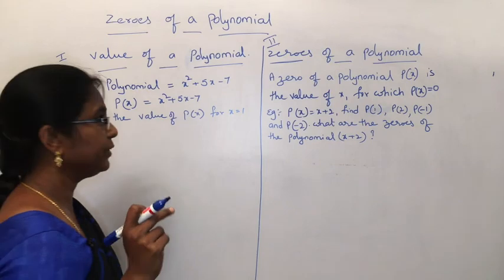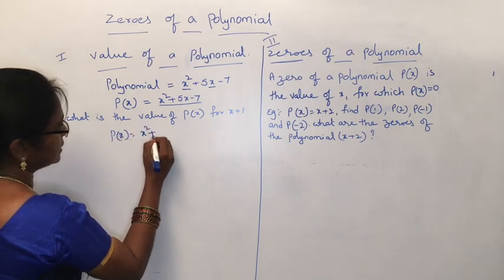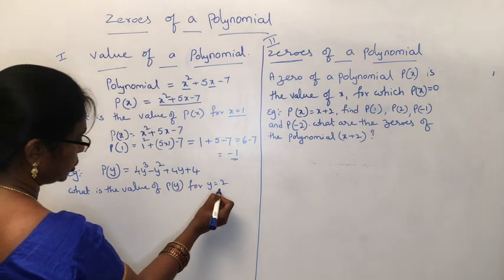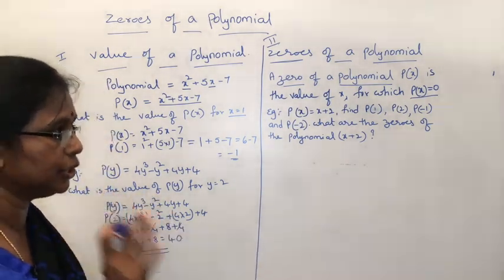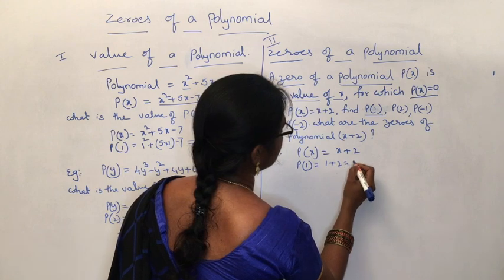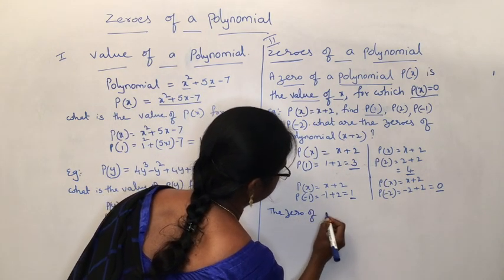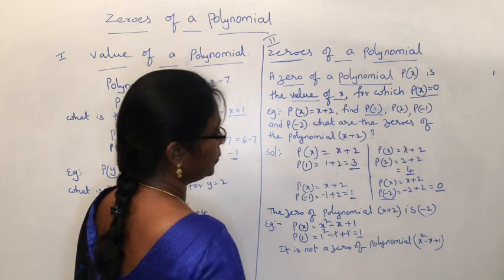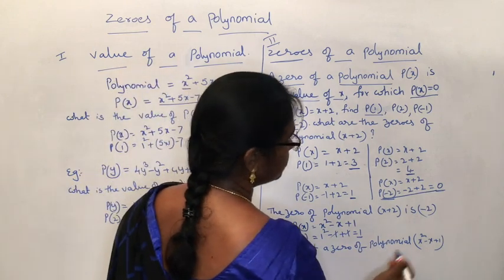ZERO OF A POLYNOMIAL CLASS 9